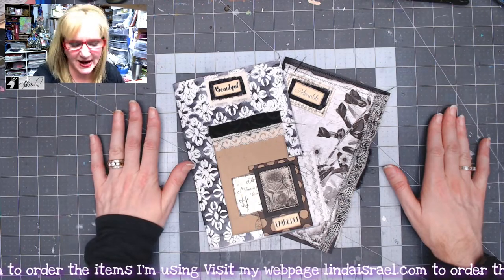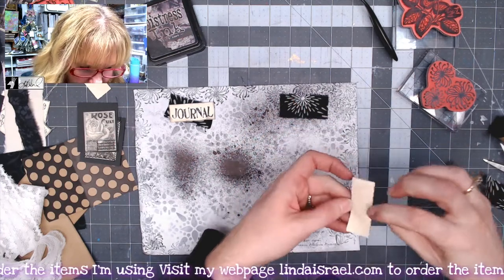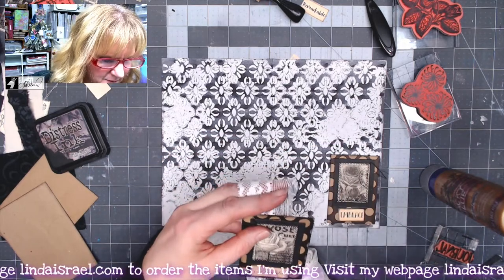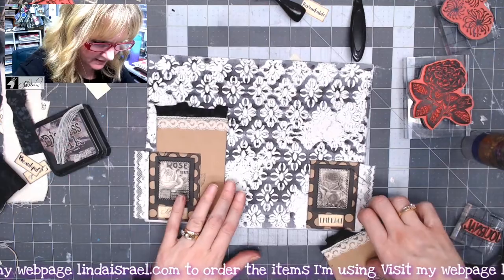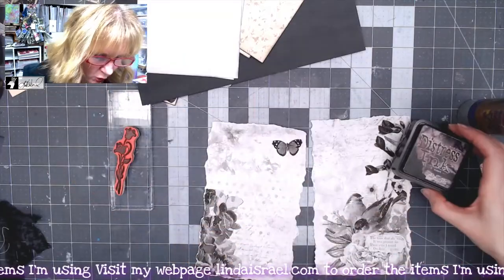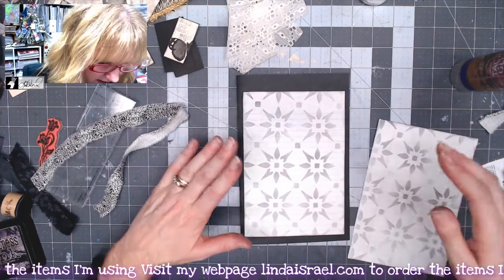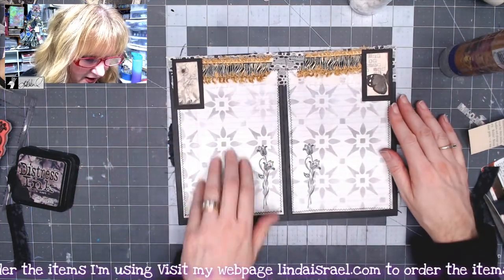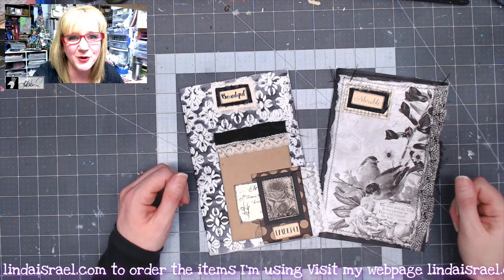Monochrome Junk Journal Pages Part 2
Continuing in the series here is Monochrome Junk Journal Pages Part 2. In this tutorial I'll show how to create two different junk journal pages. See how I use book pages, stencils, stamps, fabric and digital images from Calico Collage to create two unique journal pages.

Supplies used

Scrap of book page
Fiskars Easy Touch Scissors
Scraps of Fabric
Aleene's Tacky Glue
Polka Dot Journal card from Canvas Corp Brands
Faux Postage Shabby Roses by Calico Collage
Black Cardstock
Sewing Machine
Printable words by Calico Collage
Lace
Book Page
Black text weight paper

Want to write to me? Here is my mailing address:
Linda Israel
818 W Main St
Yukon, OK 73099
USA